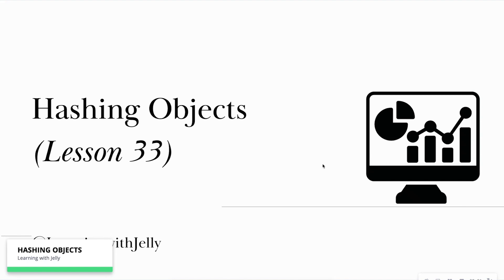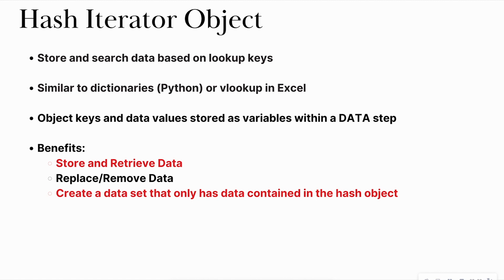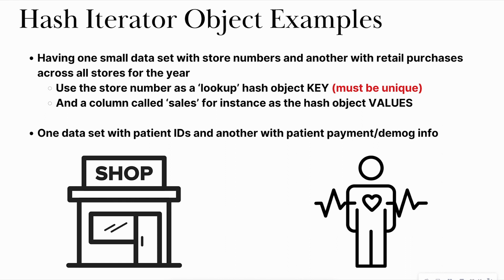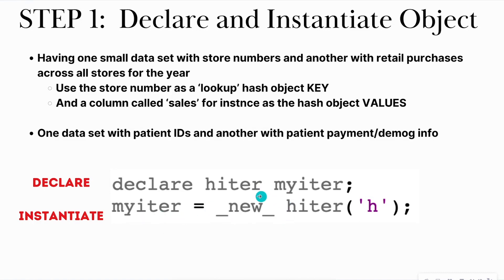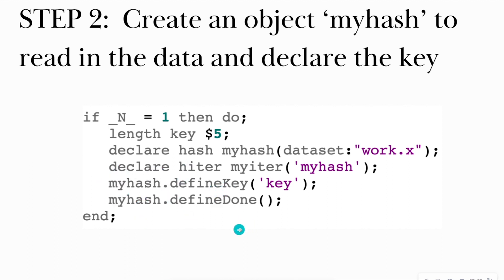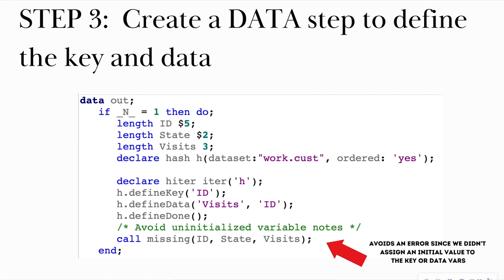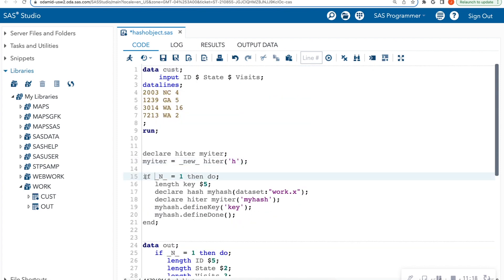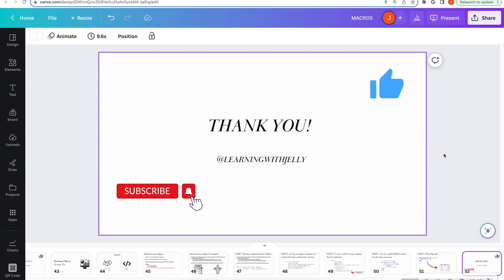Hash Iterator Objects in SAS: SAS for Beginners (Lesson 33)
By request this is an intro on how you can use keys in SAS to lookup certain values.  These objects are very similar to dictionaries in Python or vlookup in SAS and are created within a DATA STEP.  You can use this to remove/replace keys, create output datasets, store/retrieve information like in databases and more!  Here is the code:

data cust;
 input ID $ State $ Visits;
datalines;
2003 NC 4
1239 GA 5
3014 WA 16
7213 WA 2
run;

declare hiter myiter;
myiter = _new_ hiter('h');

if _N_ = 1 then do;
   length key $5;
   declare hash myhash(dataset:"work.x");
   declare hiter myiter('myhash');
   myhash.defineKey('key');
   myhash.defineDone();
end;

data out;
      length ID $5;
      length State $2;
      length Visits 3;
      declare hash h(dataset:"work.cust", ordered: 'yes');

      declare hiter iter('h');
      h.defineKey('ID');
      h.defineData('Visits', 'ID');
      h.defineDone();
      /* Avoid uninitialized variable notes */
      call missing(ID, State, Visits);
   end;

rc = iter.first();
do while (rc = 0);
   if Visits GT 2 then
      output;
   rc = iter.next();
end;
run;

proc print data=work.out;
   var Visits ID;
run;